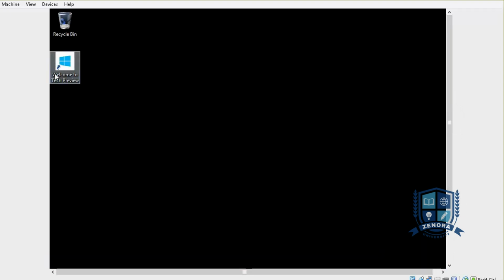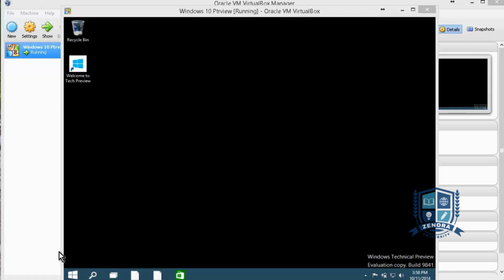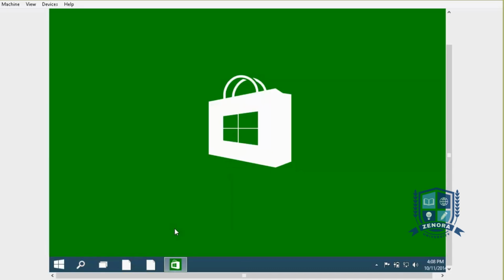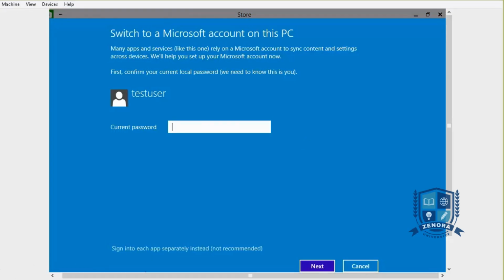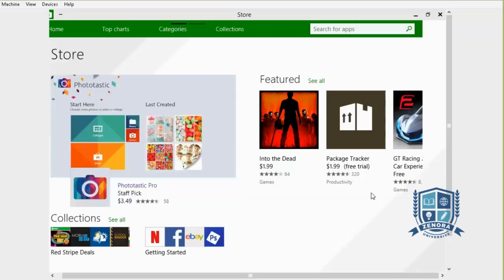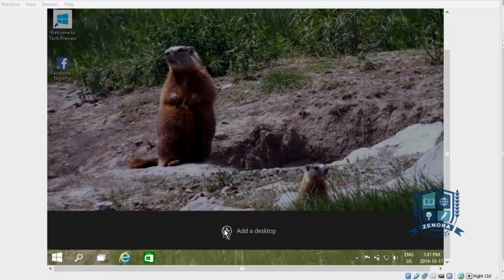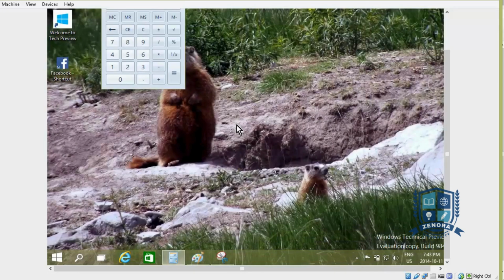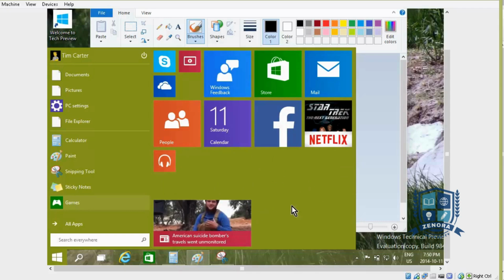V4 Getting Started With Windows 10